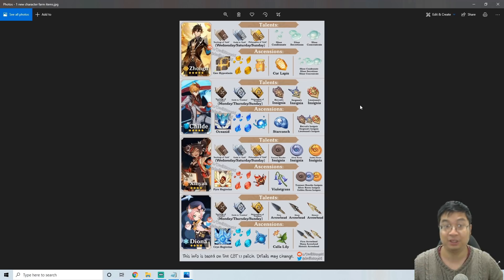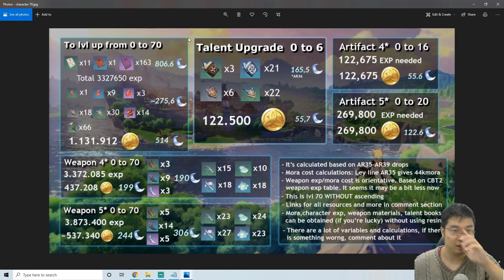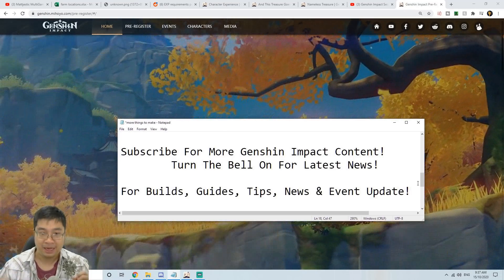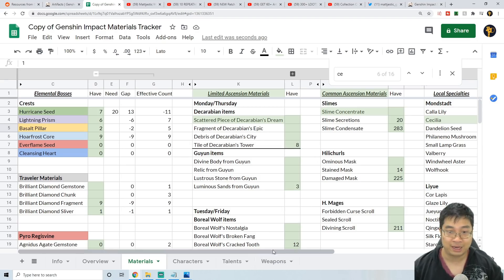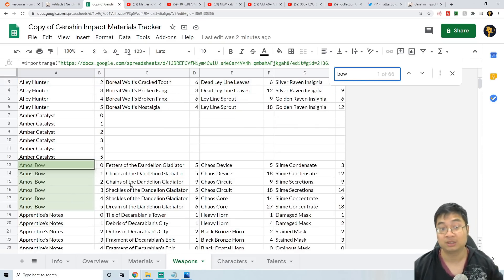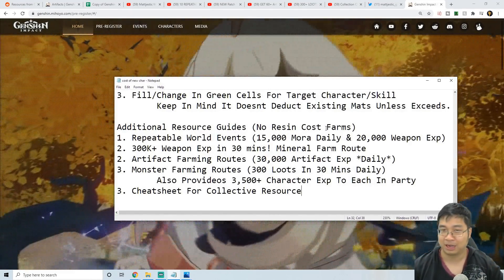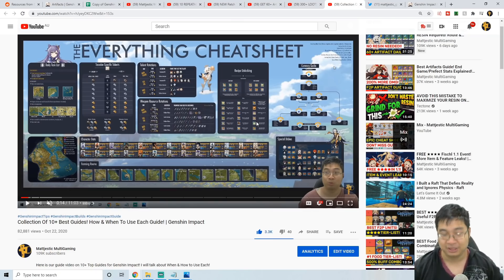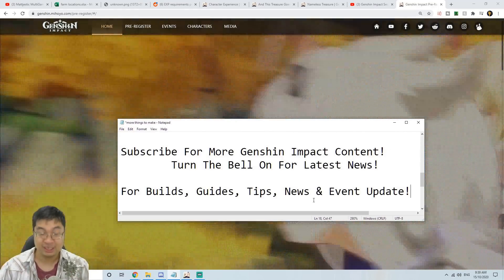PATCH 1.1 Preparation Guide! 0 To 70 Character Material & Cost! | Genshin Impact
Less Than 4 Days For Patch 1.1! How Can We Best Prepare Our Selves For The New Characters and What Are The Resource We Should Collect In Advance? I will Also Share A Detail Excel Material Tracker!

For The Picture Guides Show In This Video, Please See My Twitter (For Genshin Impact Related Info & News)

Credits To DevilTakoyaki For The Character Ascension Material Picture Guide

Time Stamp
0:00 Intro
0:09 Guide Overview
1:14 Patch 1.1 Character Info
1:51 Cost For New Character 0-70
2:28 Cost Summary
2:55 Artifact Exp Needed
4:11 New Material Tracker Excel!
4:31 Instructions To Use Excel
7:20 Use Excel Without Inputs
9:29 Resource Farm Guides (No Resin Cost!)
11:47 See Twitter For Image Guides
11:54 Thanks & Credits!
12:26 Summary